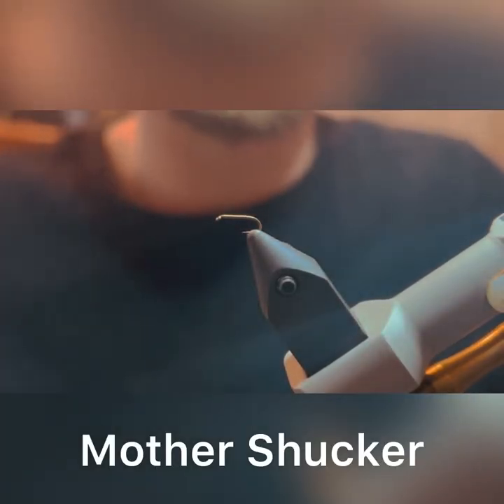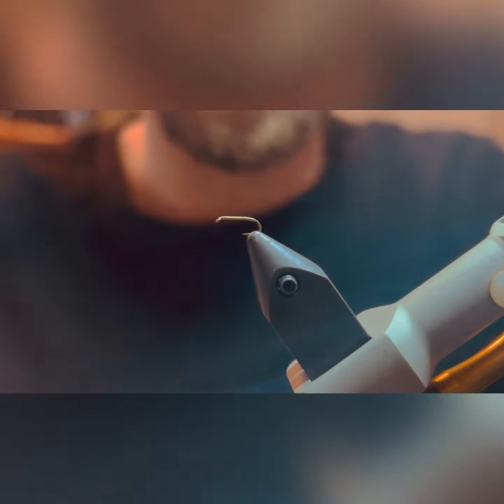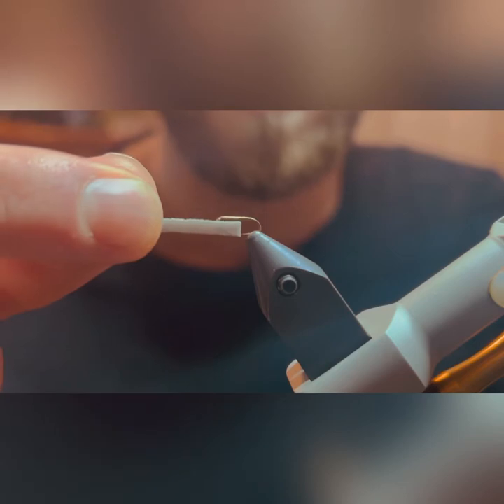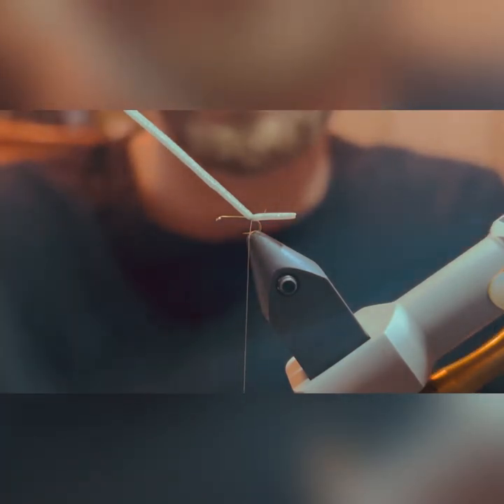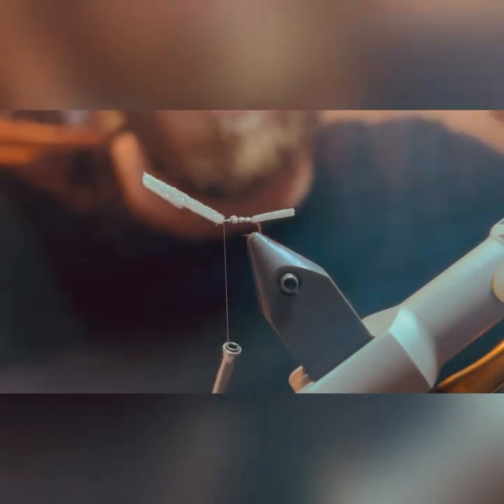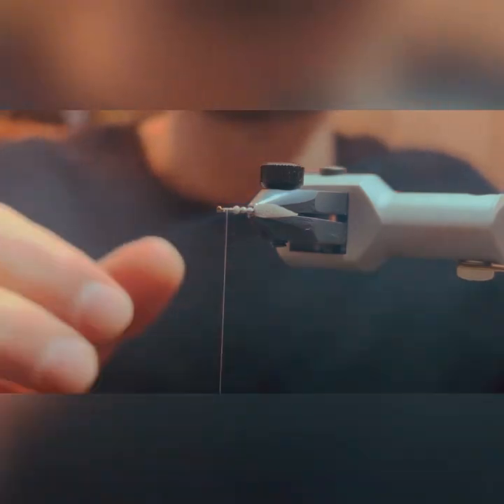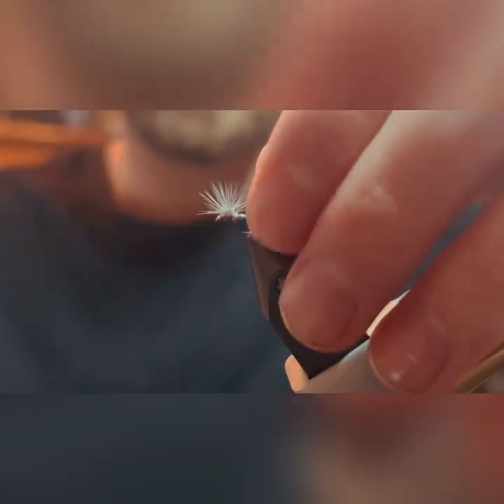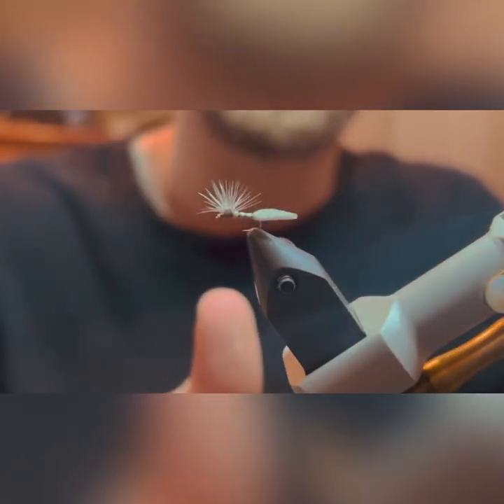Mother Shucker Dry Fly Tutorial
Today I’m covering Phil Bair’s.  Mother Shucker.

Materials:

Hook- TMC 100 dry fly hook size 20
Thread - Semperfli Nano Silk 30D 18/0 - gray
Body - Razor foam - translucent gray
Post - 6x monofilament
Hackle - whiting farms rooster saddle - light Dun

This is one of the most productive midge patterns out there. Featuring the foam “shuck” this pattern is designed to simulate a larger buffalo midge at the final stage of its emergence into its adult dry fly stage.  This pattern is best fished on slight overcast days from January-April when you start seeing midges hatching and fish actively feeding on the surface. You’ll likely see foam lines on the water during these peak hatches, toss this mother shucker on that foam line and be ready to set the hook!